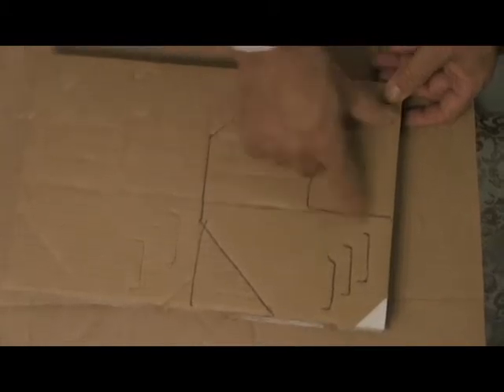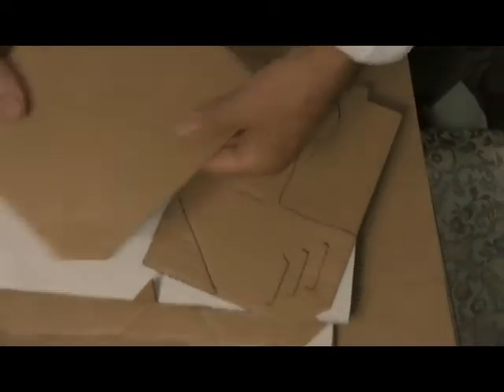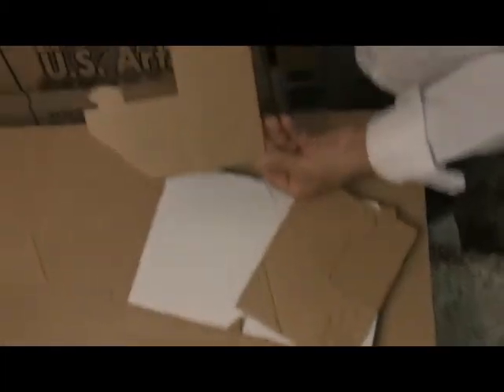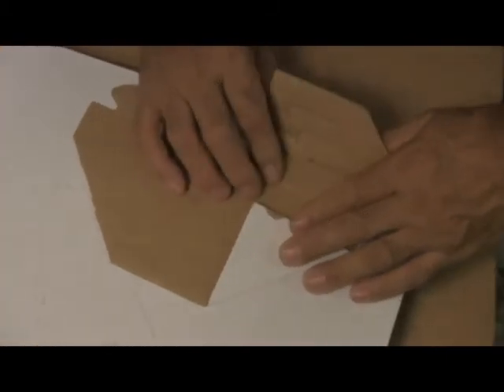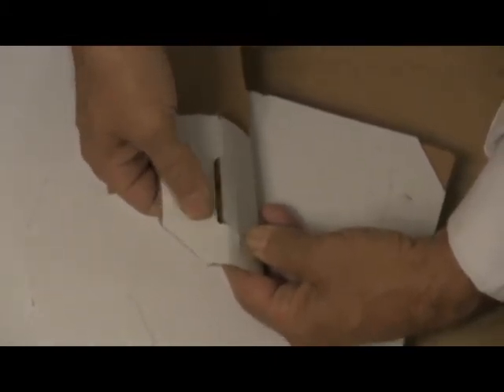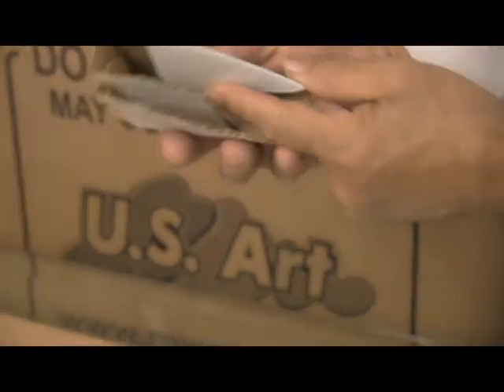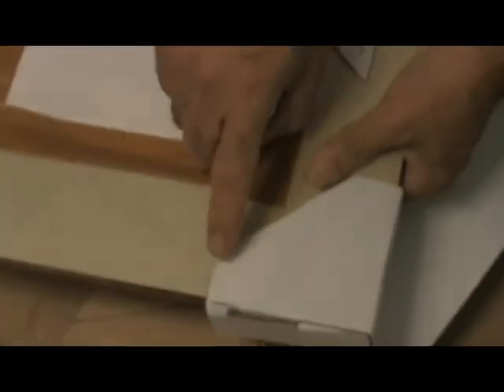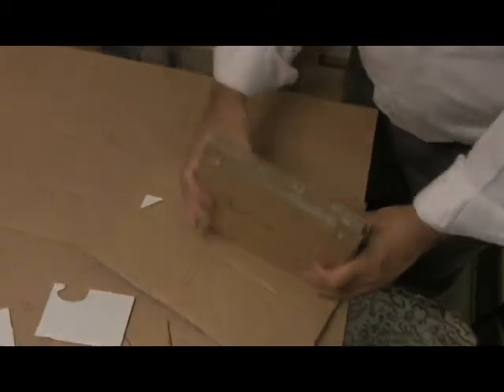How to Fold Corner Protectors for Picture Frames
Detailed instructions as to how to break apart and install corner protectors onto your picture frames, paintings, mirrors, and art work.